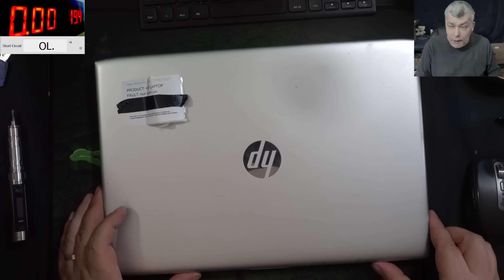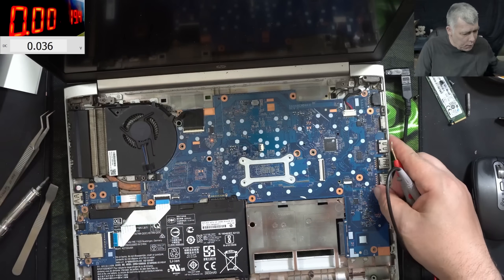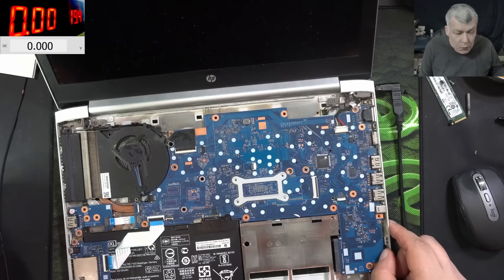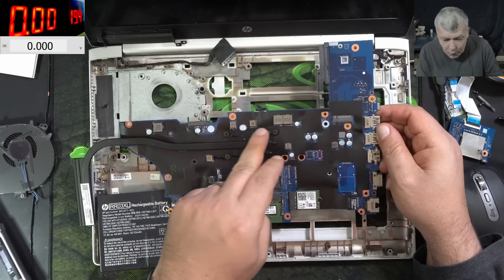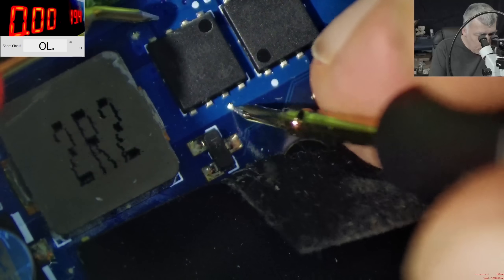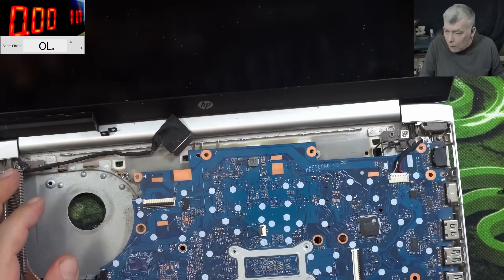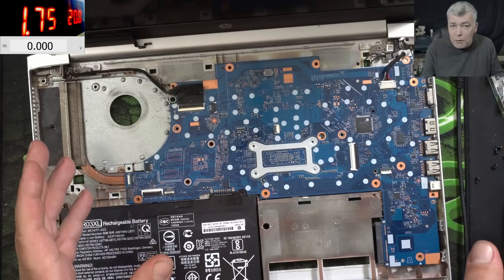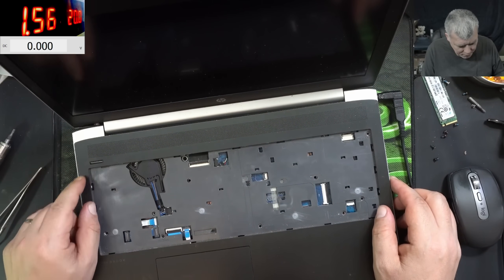Some faults/repairs, can't be explained - Hp laptop, dead not charging, glitch in the matrix????